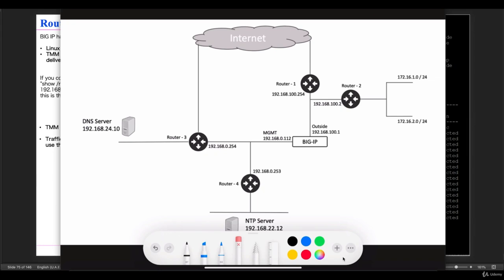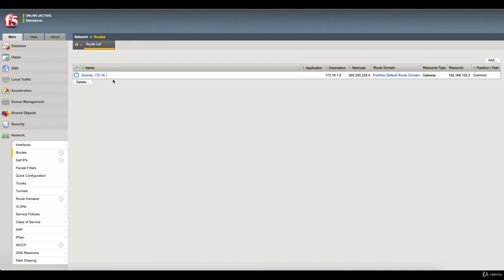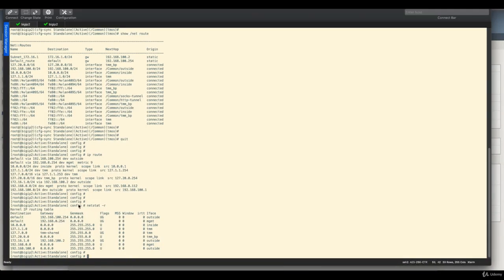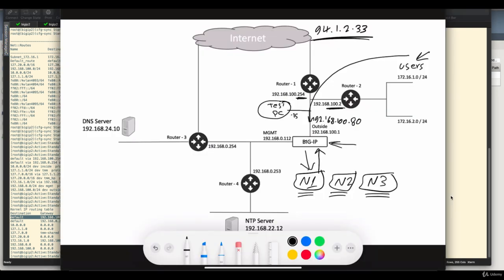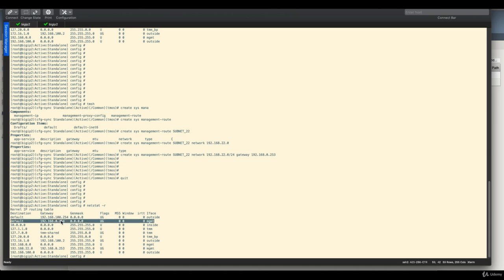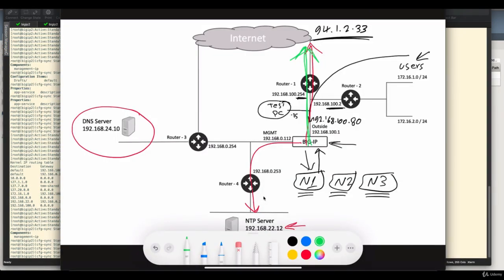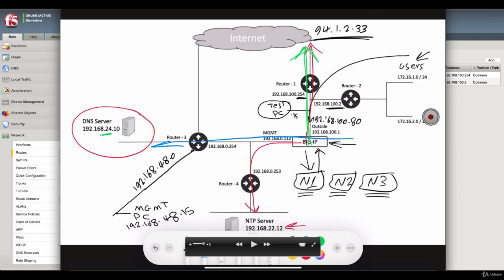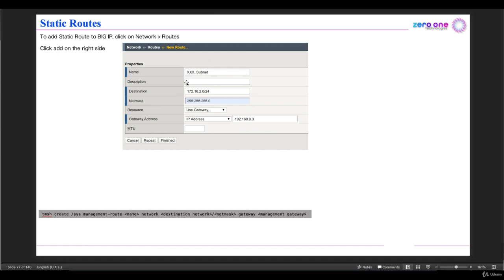Routing - CLI Sessions TCPDUMP and Routing - F5 BIG IP Administration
Routing - CLI Sessions TCPDUMP and Routing - F5 BIG IP Administration#f5network